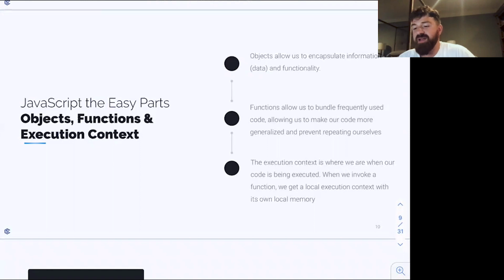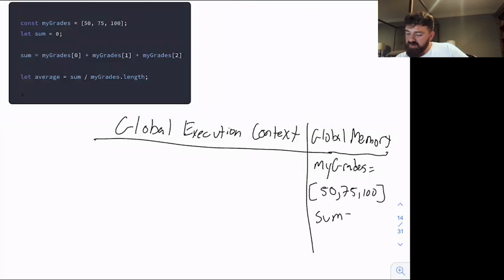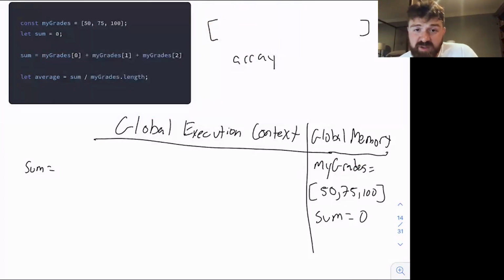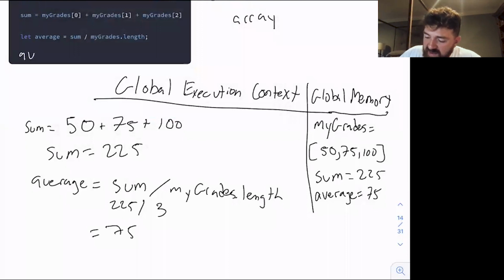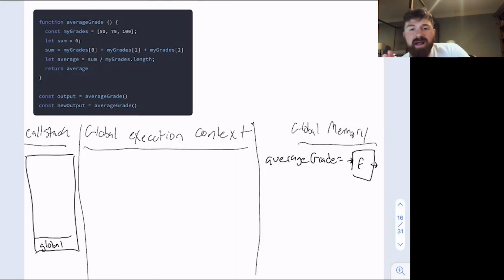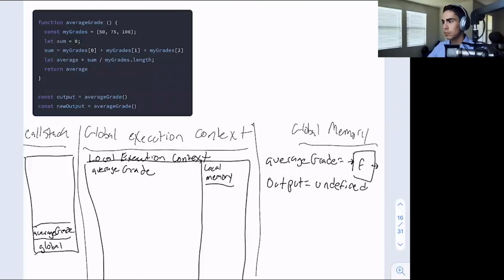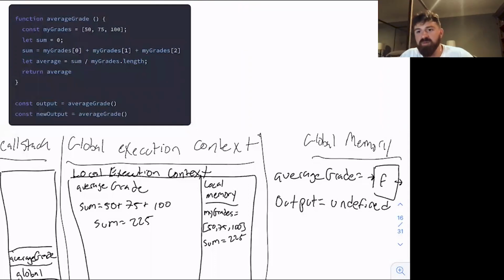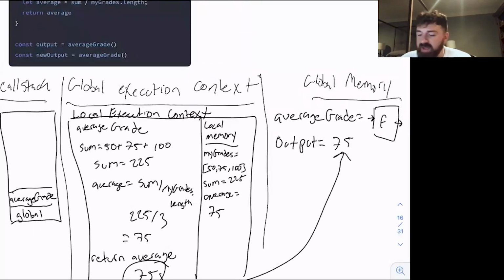Part 1: Intro to JavaScript - Objects, Functions & Execution Context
Part 1 of Intro to JavaScript - Objects, Functions & Execution Context video lecture with Reid, Lead Technical Mentor at Codesmith.

Watch this workshop to learn JavaScript concepts that are the foundation of all web development! Designed with beginners in mind, it will give you a closer look at objects and arrays, declaring/invoking functions and show you what happens when our code runs in the browser. You will go under-the-hood of JavaScript, so you can confidently tackle new problems and work through blocks.

More specifically, you will learn:
- What happens when our code runs in the browser?
- A closer look at objects
- Objects and arrays
- Reusing our logic (declaring/invoking functions)